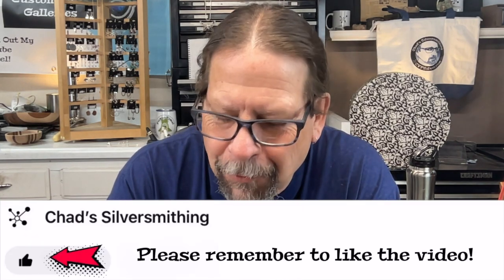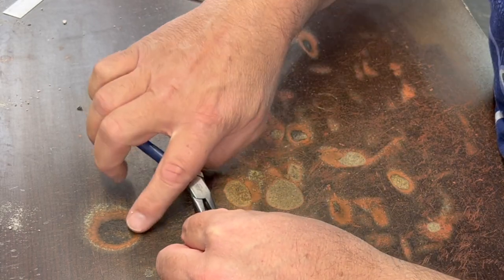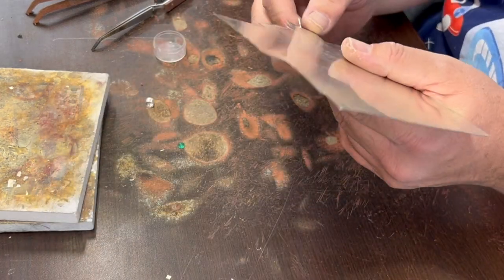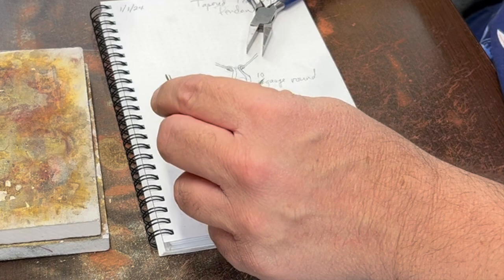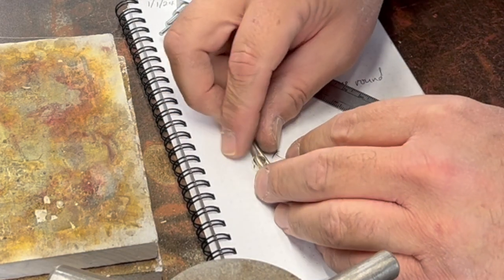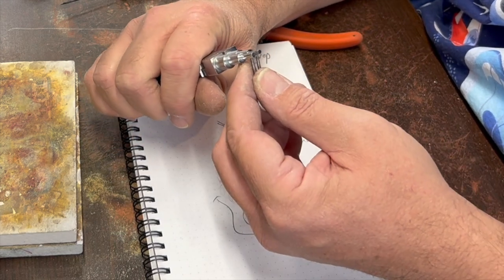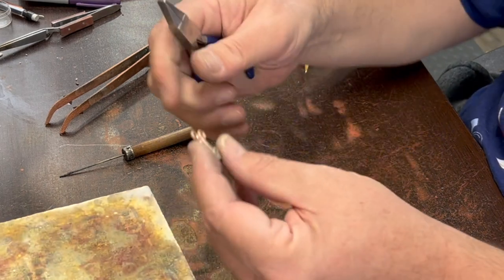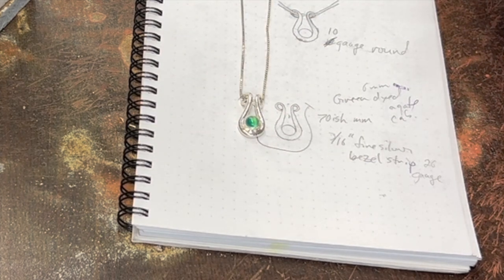Making a Tapering Teardrop Pendant: A Silversmithing Tutorial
This tutorial shows how to make a teardrop shaped pendant featuring a green dyed Agate.  This is a simple design that might be a good beginner project.  For materials, I used 26 gauge sterling sheet, 10 gauge sterling round wire, and 3/16 inch fine silver bezel strip in 26 gauge.  As always, I use hard silver sheet solder and My-T-Flux from Rio Grande.

I enjoy sharing my knowledge with others, as I've taught people for most of my life. This hobby turned into a fun side gig for me for years while I taught public school. I love suggestions and hearing about others' experiences.  What is your favorite project?  What kind of tutorials would you find useful?

Thanks,

Chad Parker

Tier Information:

Silver Supporters
$5/month

What's included
* Support The Artist
* Ad-free content

$10/month

What's included
* Support The Artist
* Ad-free content
* Patron shout-out

Silver Stars
$25/month

What's included
* Support The Artist
* Ad-free content
* Patron shout-out
* Livestreams
* Live Q&As

Silver Superstars
$150/month

What's included
* Support The Artist
* Private community
* Ad-free content
* Patron shout-out
* Behind the Scenes Content
* Livestreams
* Live Q&As

Click the store on the YouTube channel page to check it out.

green agate pendant
a great beginner project pendant
tapering wire for a pendant
learn jewelry making
Making Silver Jewelry
Making Jewelry
make jewelry at home